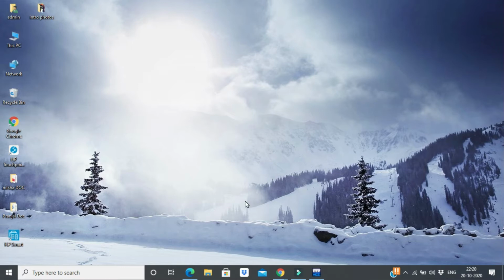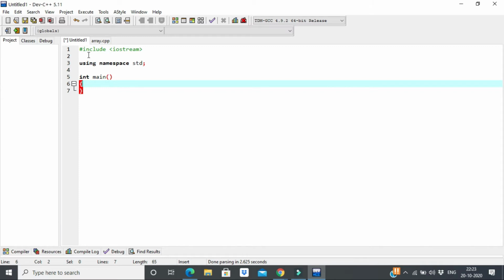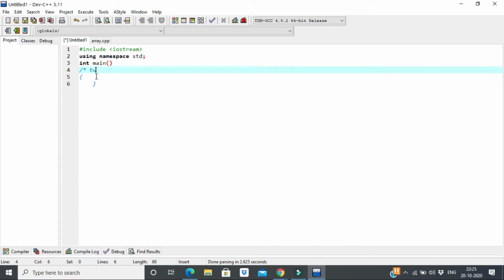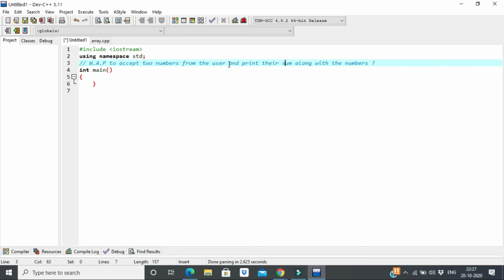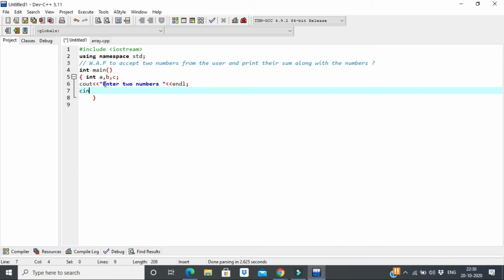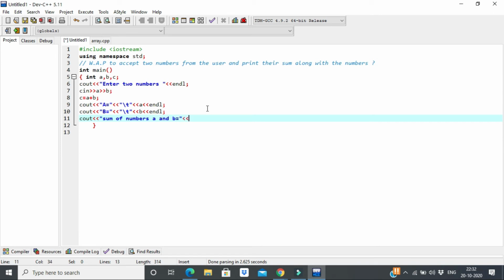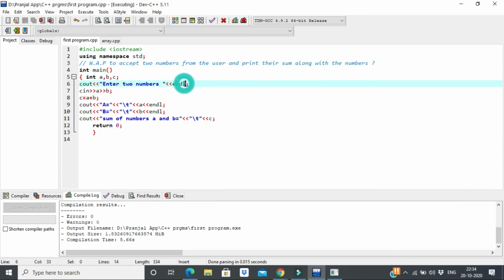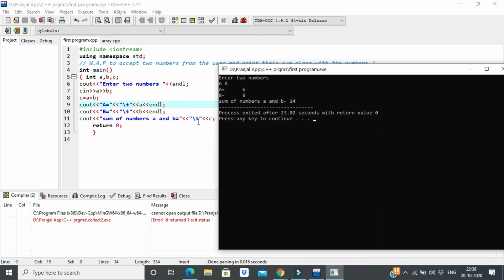All basic explanation of C++ with a basic program of sum for beginners.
In this video I have made a basic program explaining all the functions of C++ and the program to sum numbers and print them.